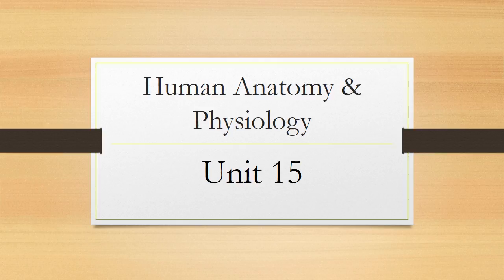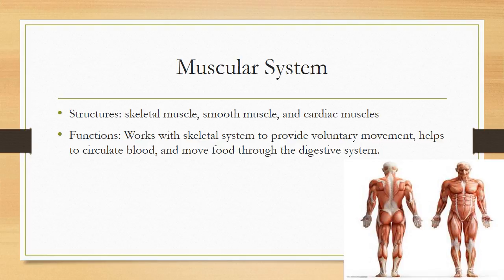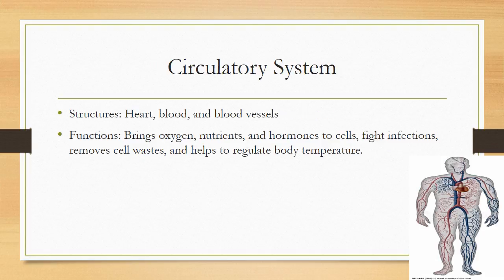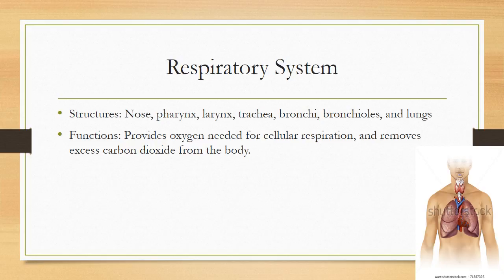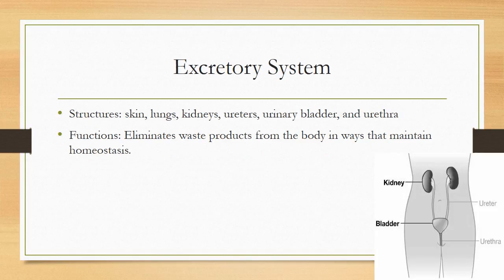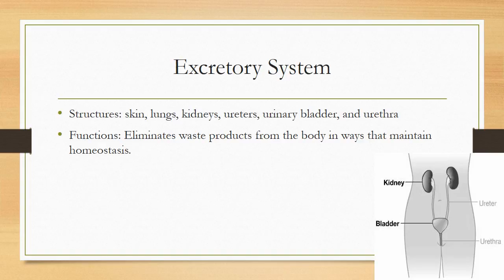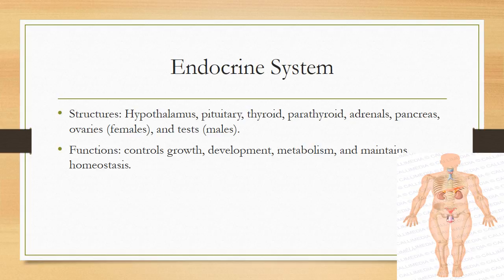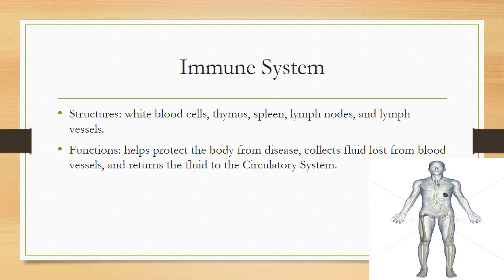Unit 15 Anatomy Notes Voice over